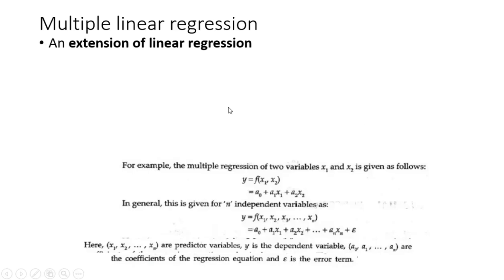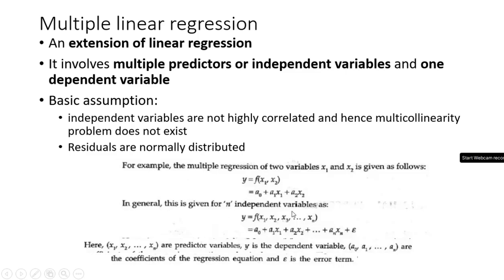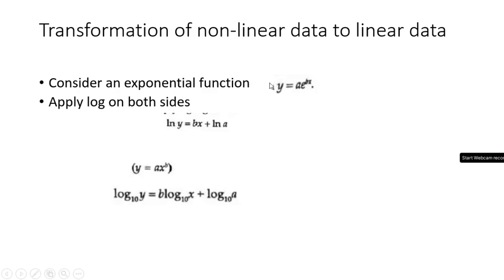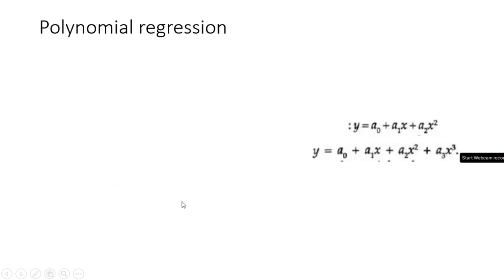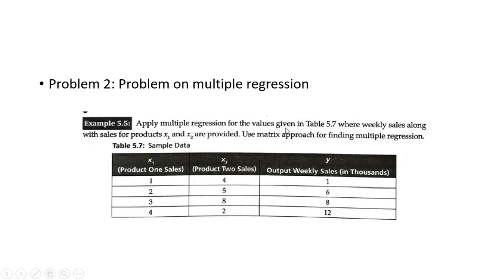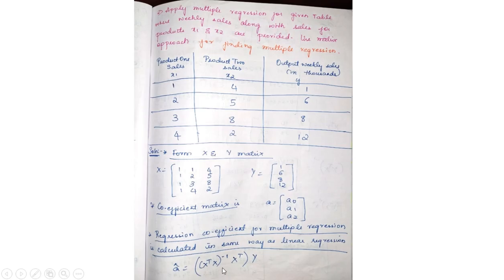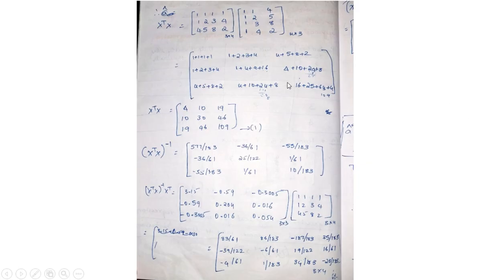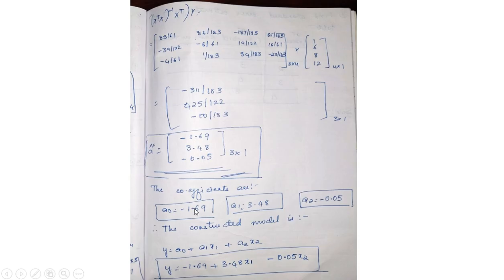Lecture 57: Multiple linear regression Polynomial regression Problems| VTU| Module 3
In this session we discuss:

Polynomial regression & related Problems